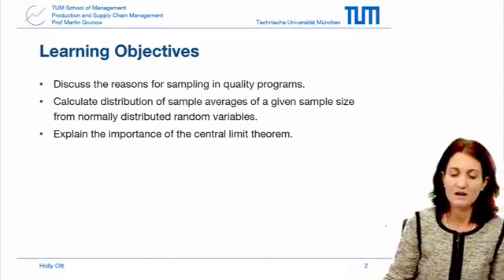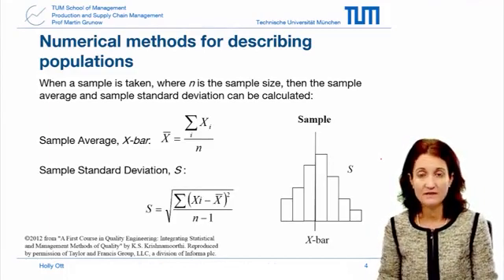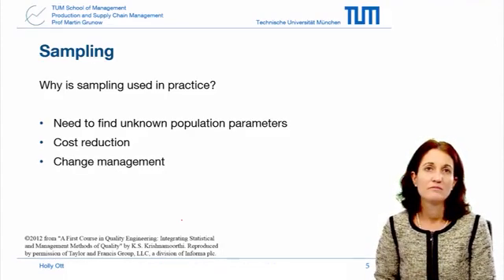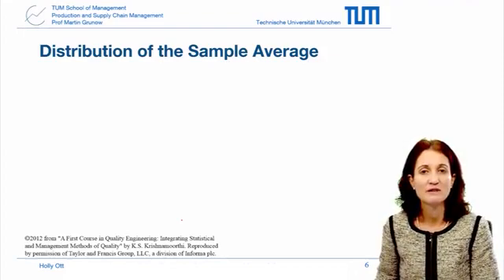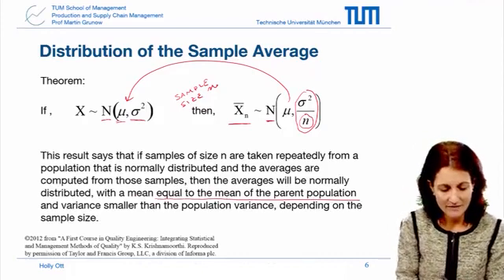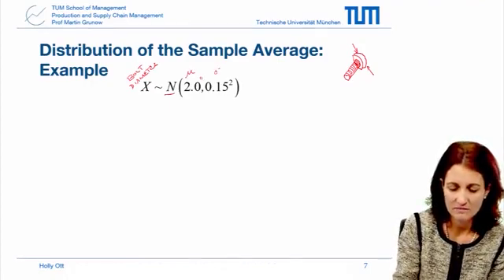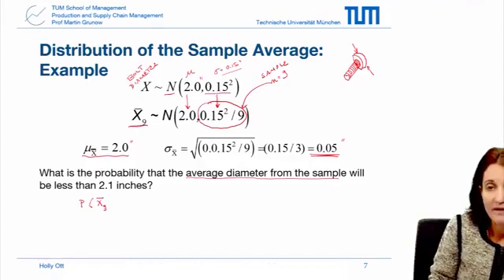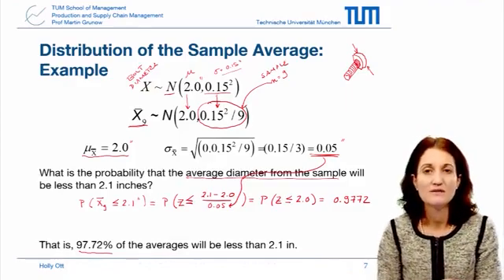Six sigma define and measy(22)